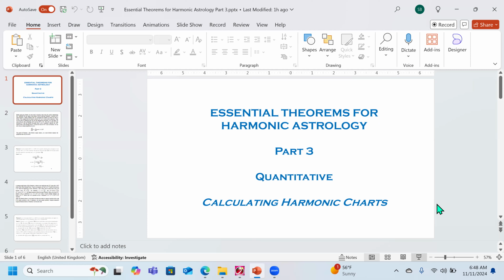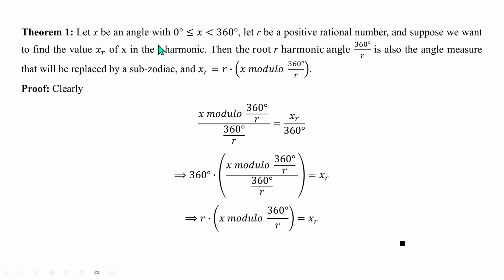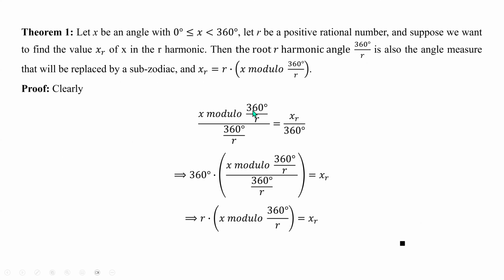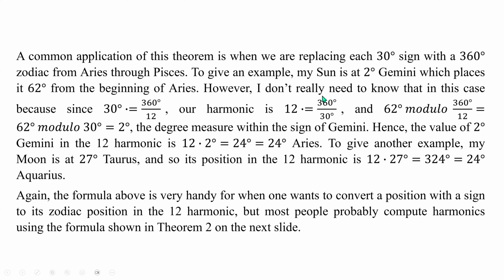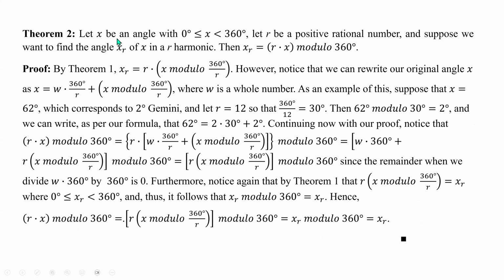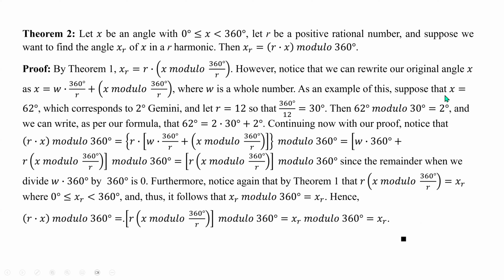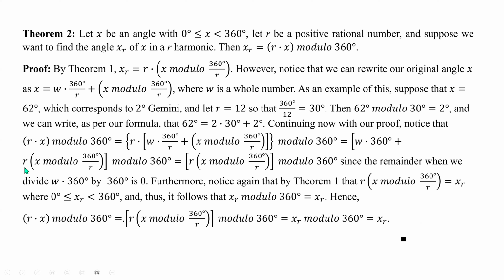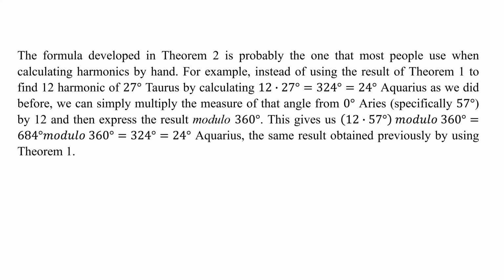Essential Theorems for Harmonic Astrology - Part 3